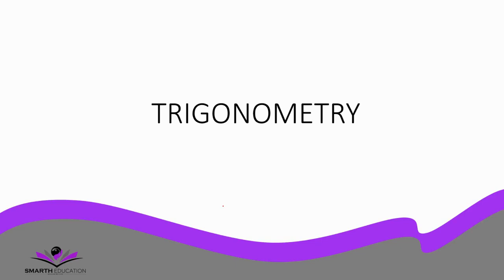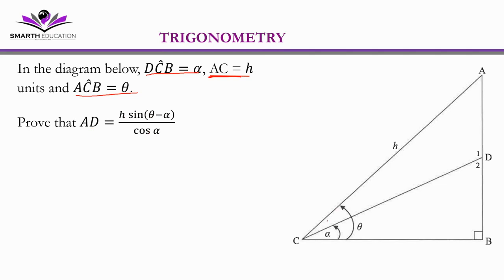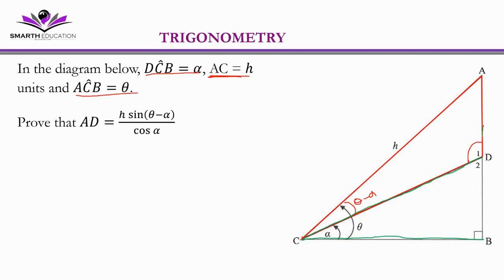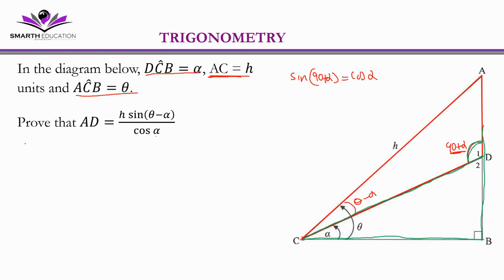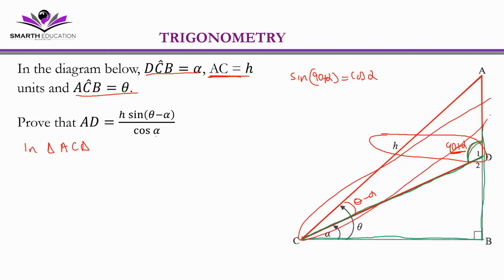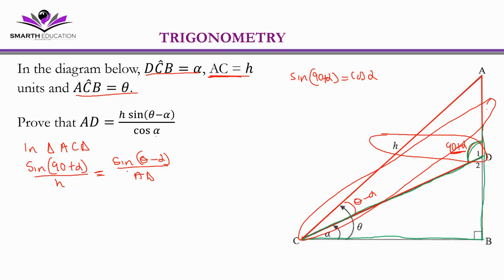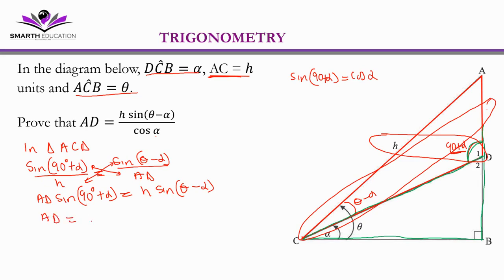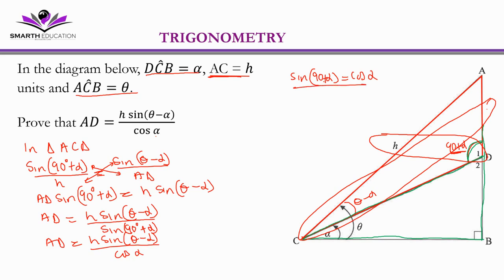SINE RULE Q 3 2 2